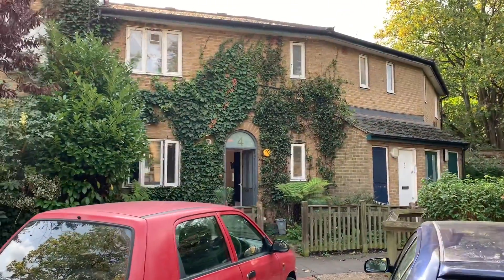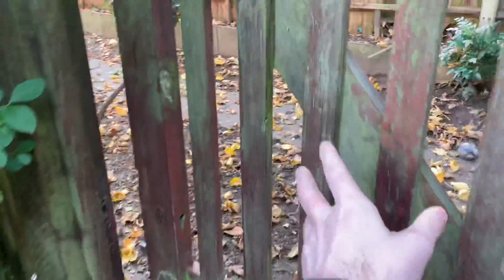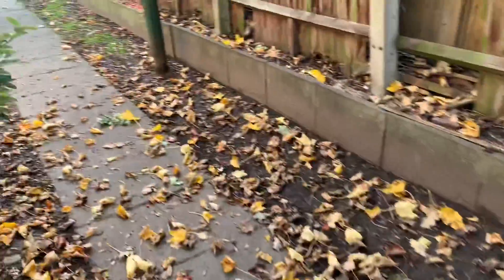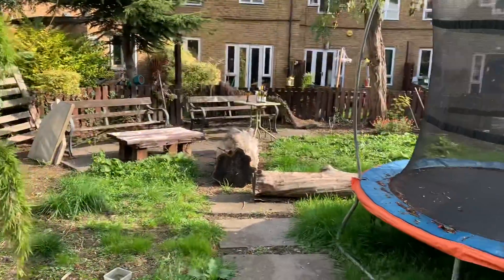2 Bed Garden Flat 20 mins from the city? Watch This!